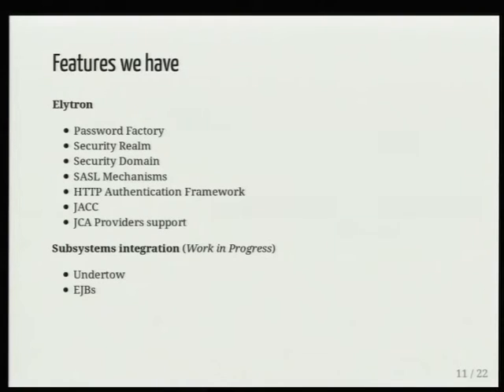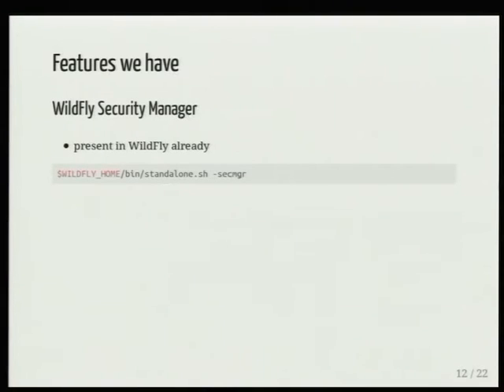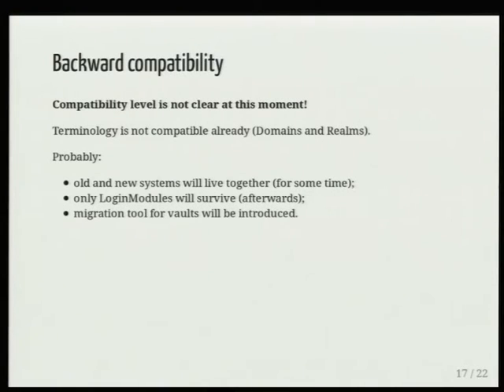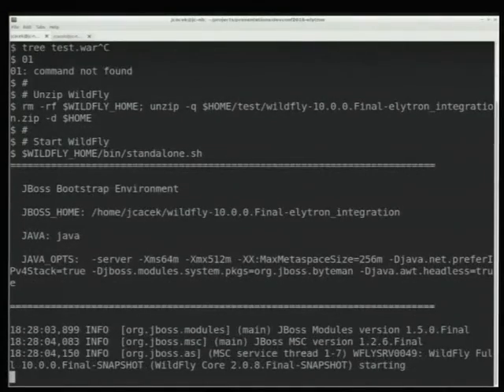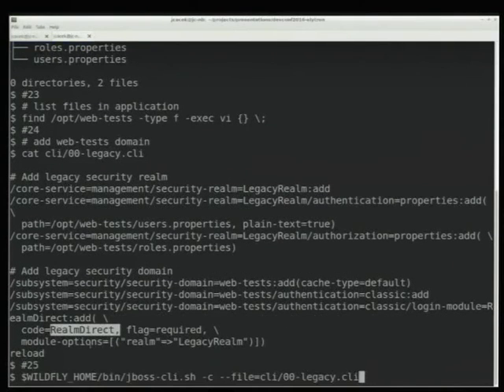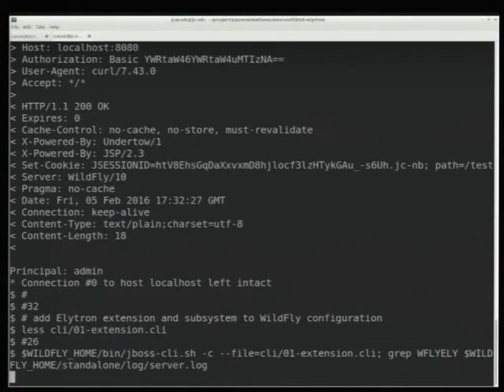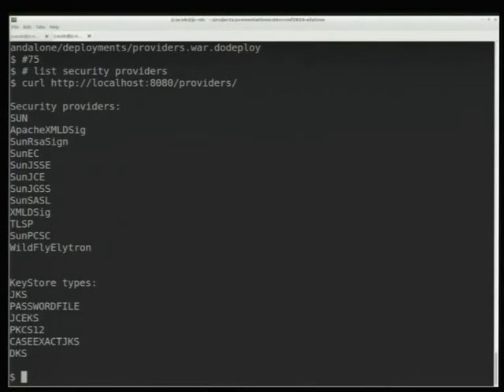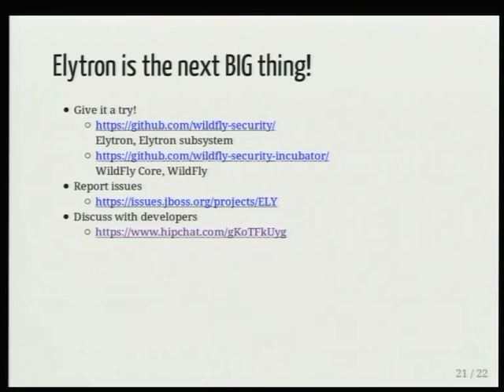Are you ready for a new WildFly security? Elytron! - Josef Cacek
Elytron is a new security subsystem for WildFly application server. The presentation will cover its main features and differences to the original WildFly security approaches. We will focus on Elytron subsystem configuration and backward compatibility questions.

(When gods of WildFly and general gods of security give) Live demo is included.